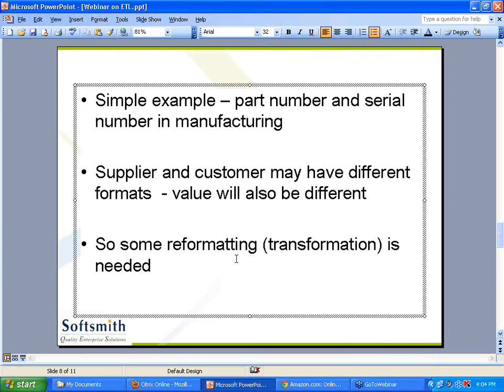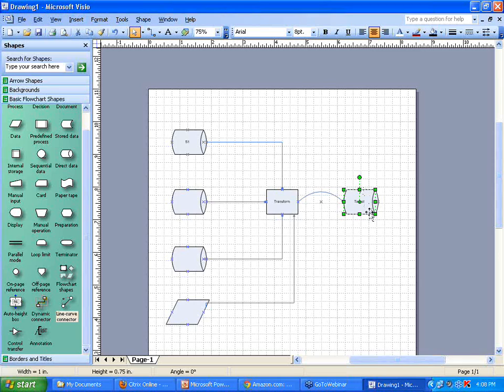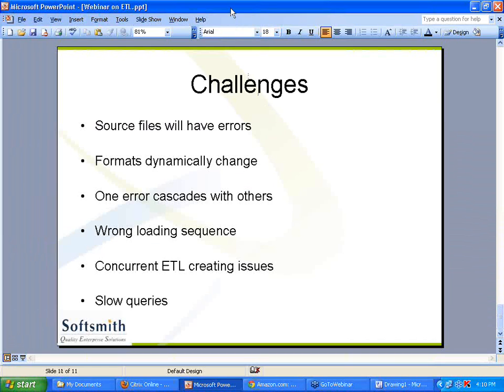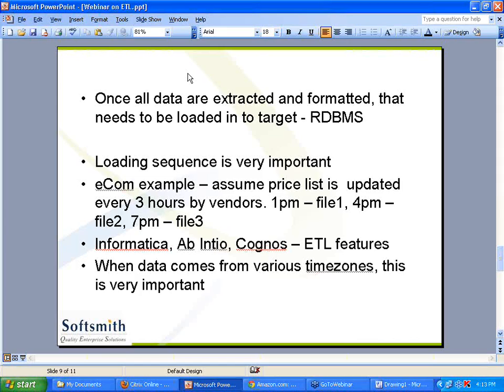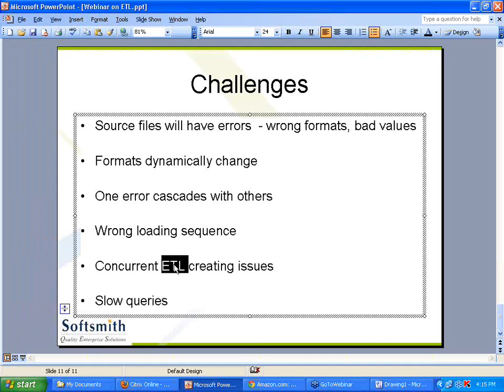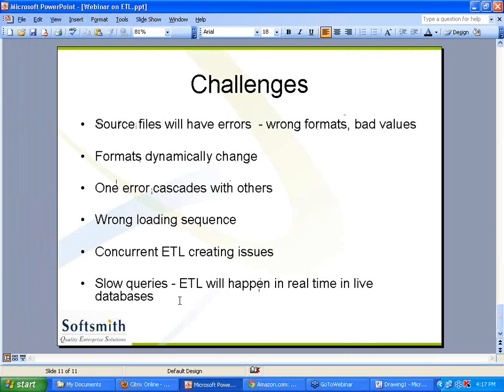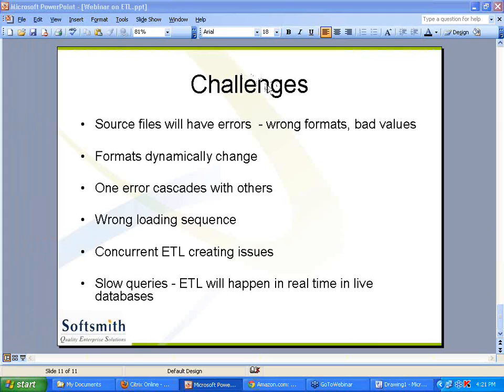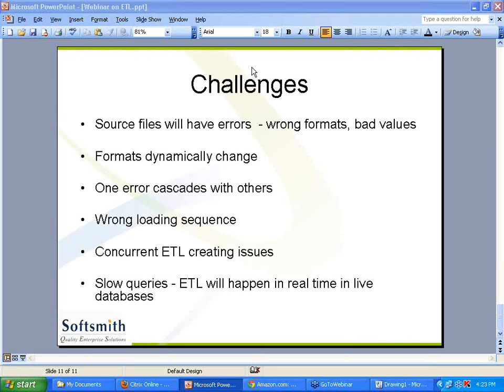ETL Webinar - Part 3 - by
Data formatting, the ETL flow, Challenges in ETL